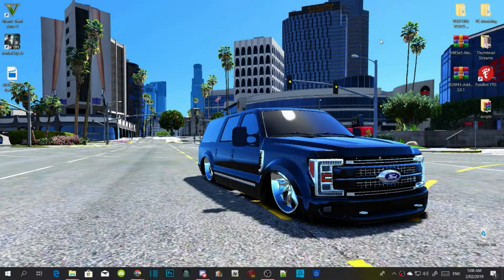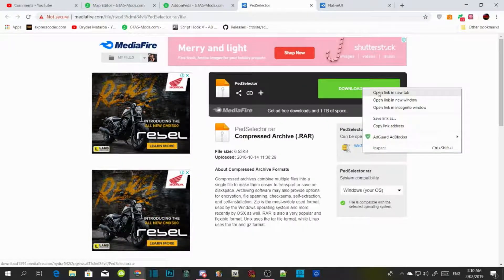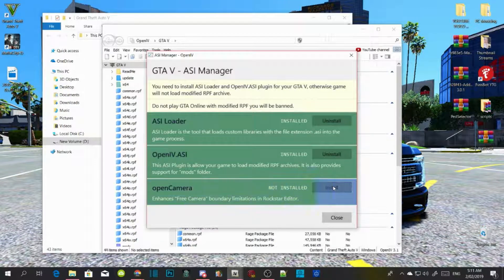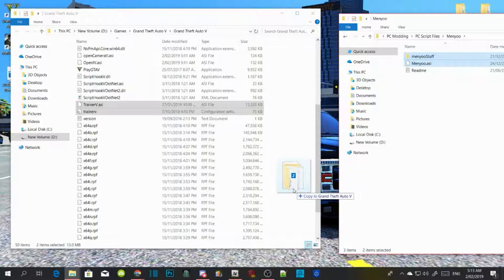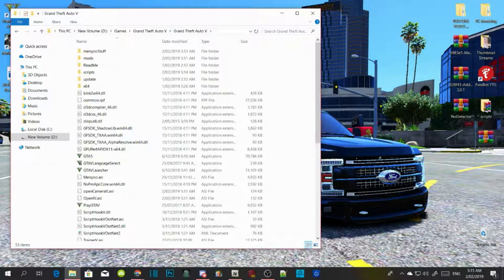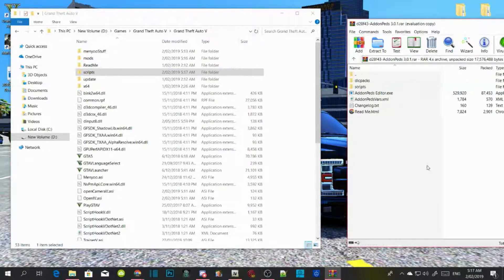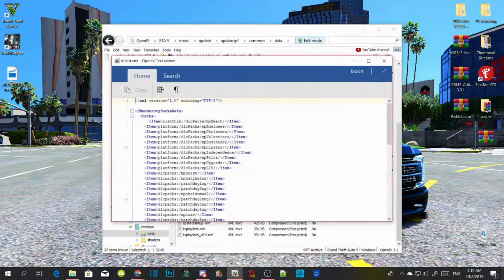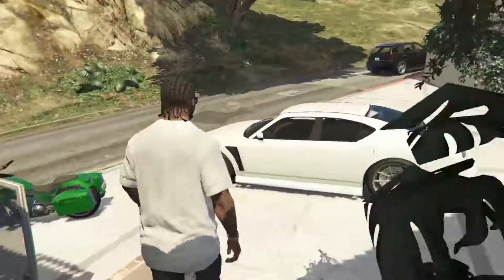PC Modding Tutorials: How To Properly Install Map Editor & Addonpeds #50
Video Editors:

Producer: Dryder Mataroa
Product Manager: Dryder Mataroa
Graphics/Design: Imovie, ShotCut
Video Creators:

Special Thanks To:

Social Media/Info

✔ Verified Account